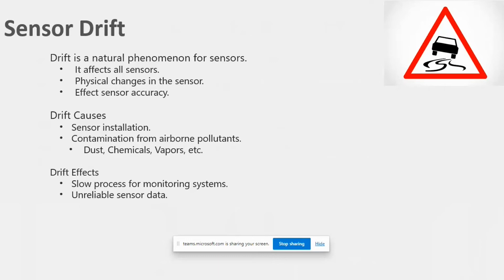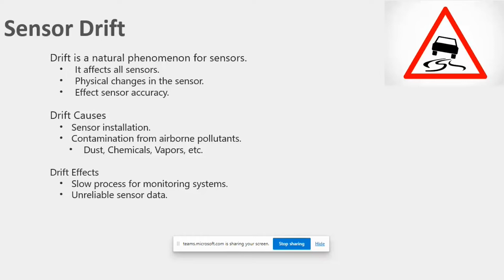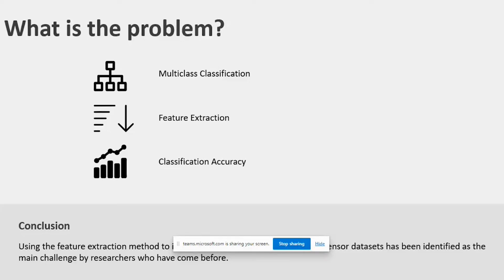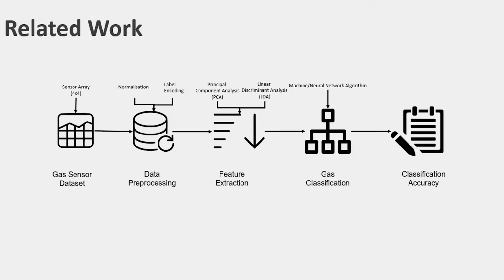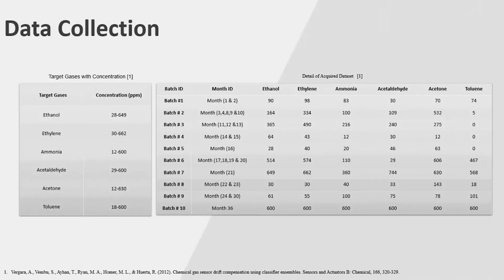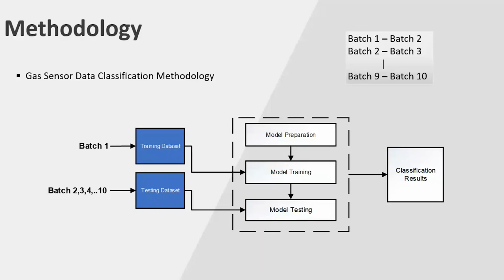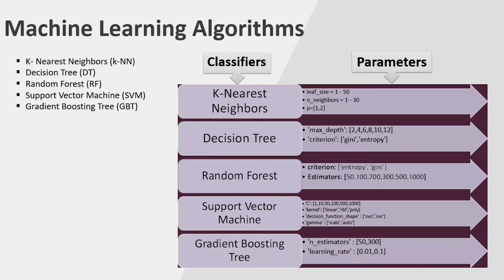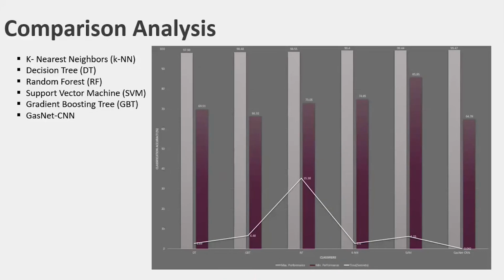Drift Gas sensor array classification using deep learning - Muhammad jaleel - PGR 2022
PhD student Muhammad Jaleel presents his PhD research on Drift Gas sensor array classification using deep learning at the De Montfort University Post Research graduate conference 2022